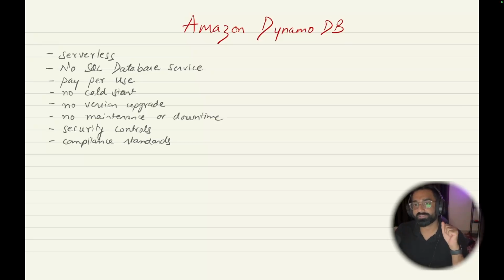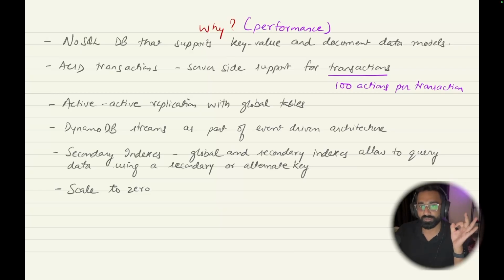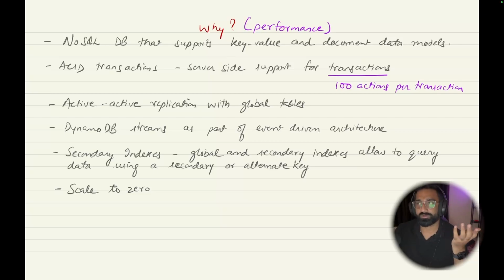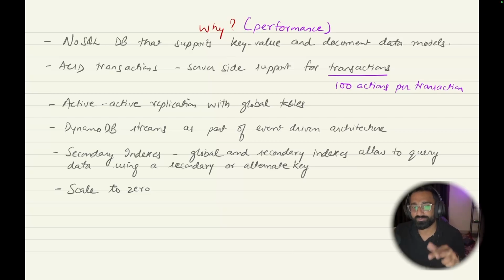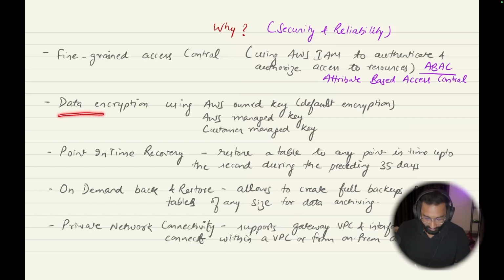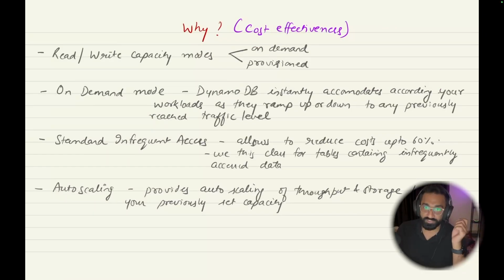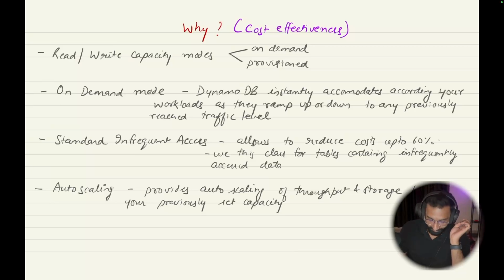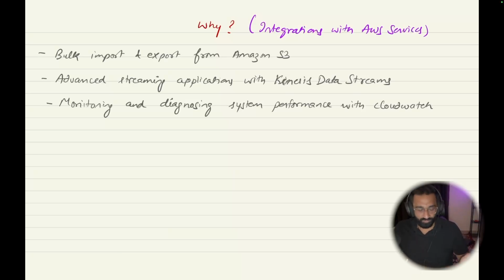🚀 Introduction to DynamoDB | What & Why? 💡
🔹 Amazon DynamoDB is a fully managed NoSQL database service designed for speed, scalability, and reliability. In this video, we’ll cover:

✅ Why choose DynamoDB over traditional databases?

If you’re new to AWS DynamoDB or wondering why it’s a great choice for modern applications, this video is for you!

📌 Topics Covered:
🔹 Fully managed NoSQL database
🔹 Single-digit millisecond performance
🔹 Serverless & auto-scaling
🔹 Global tables & on-demand capacity

📌 Resources:
🔗 AWS DynamoDB
🔗 DynamoDB Documentation

🔔 Follow for more tech content!